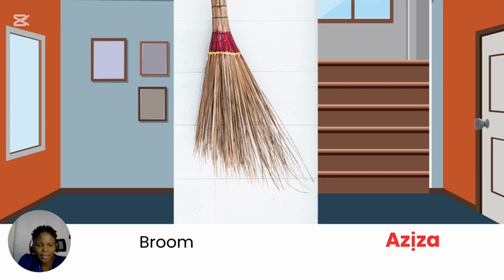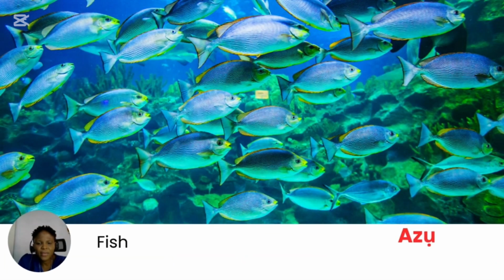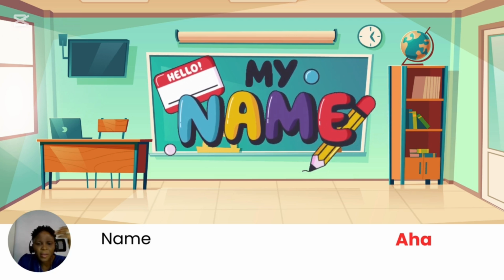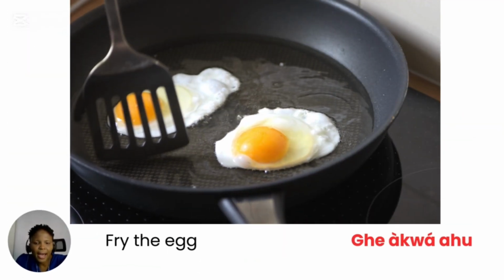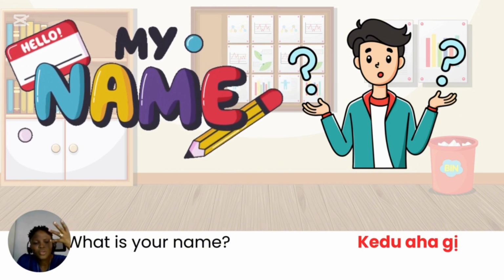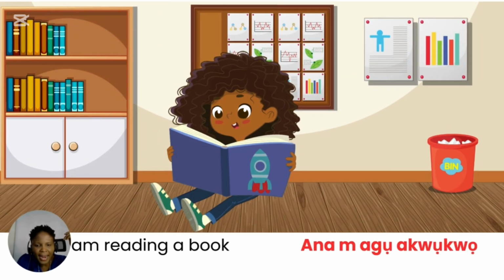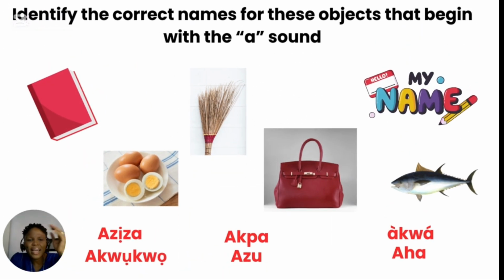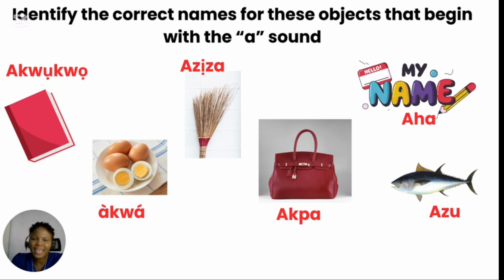Simple Igbo words that begin with the Igbo alphabet A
Do you want your kids to learn Igbo Language in a fun and interesting manner? Then you have come to the right place.  Here, at Kids Igbo class by Princess Enyinna-Okoro, we teach  children the Igbo language in  a fun and interesting manner.

In today’s video, we learn simple Igbo words that begin with the “A” sound.

It is absolutely perfect for helping beginners enhance their Igbo speaking skills

These are beginner friendly words.  Learn Igbo now. Shall we?

About our Group Igbo classes for kids:

I am here to be your partner in teaching your child Igbo language. The goal is  for your child to hear, understand and speak the Igbo language, this is not something that watching a single video can give you. We run a structured class system that runs for a 12 -week cycle. This means we have four cycles per year. We begin from the basics and then build up from that point. Your child will learn Igbo for one hour every weekend for 12 weeks, plus other bonus activities including Hands-on quizzes, replays, homework, study guides,e.t.c.
So with your co-operation and support, your children can begin their Igbo speaking journey.

For online enrollments,  simply send a whatsapp message to 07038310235